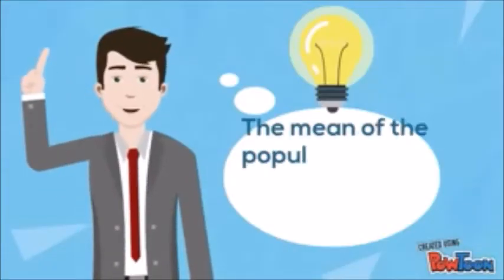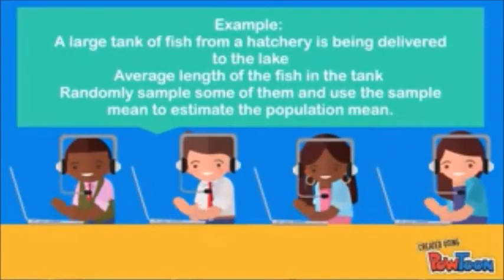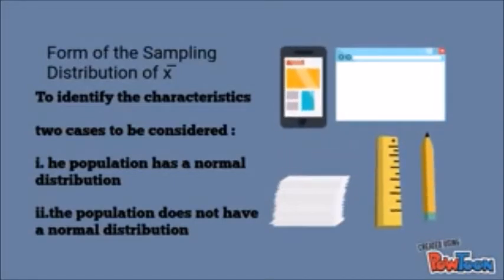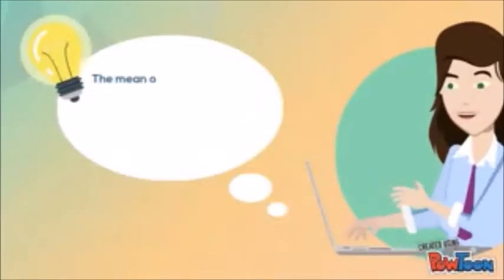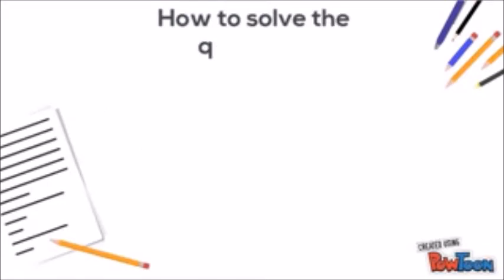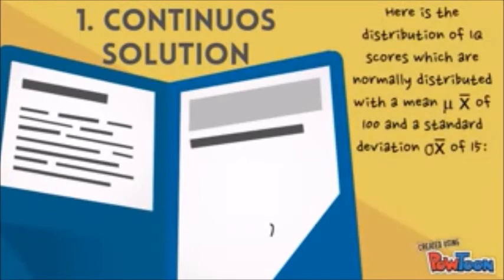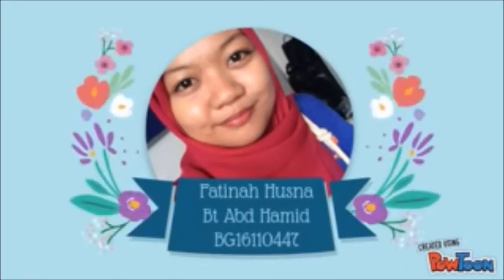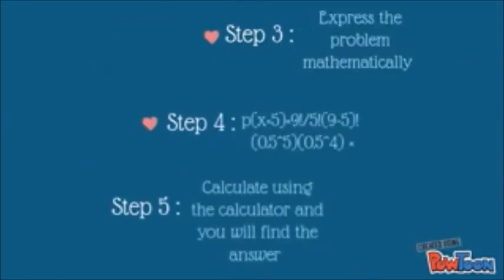Assignment Business Statistics Sampling Distribution Of Mean 2017